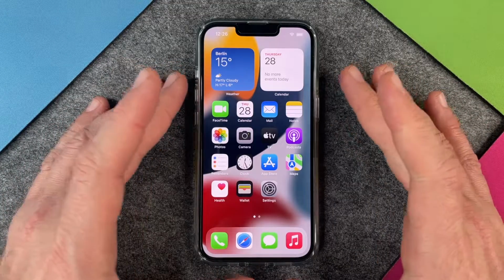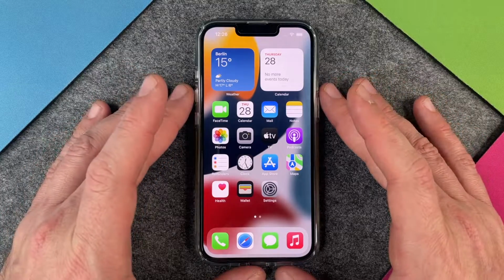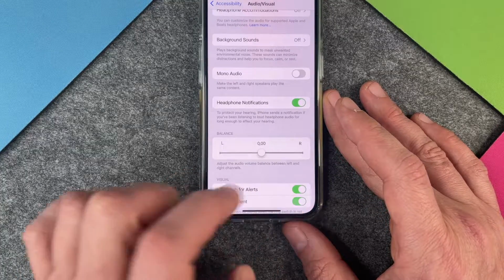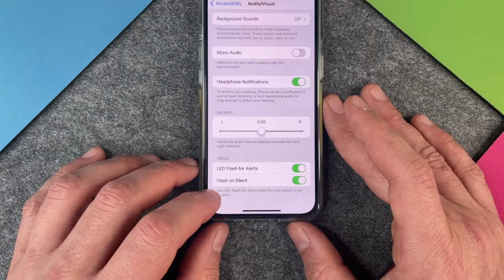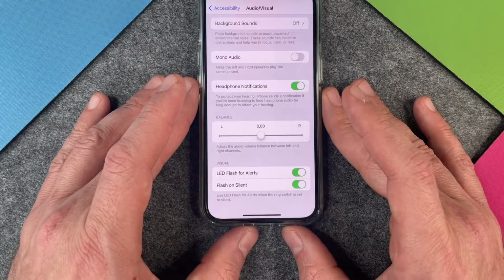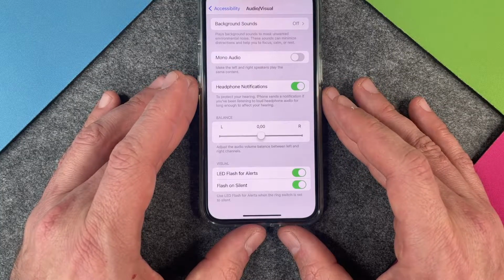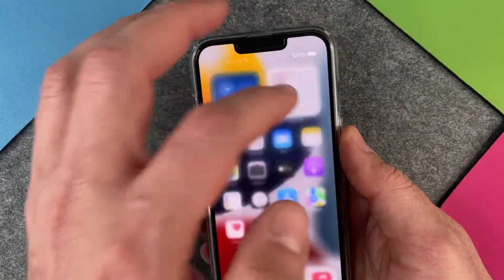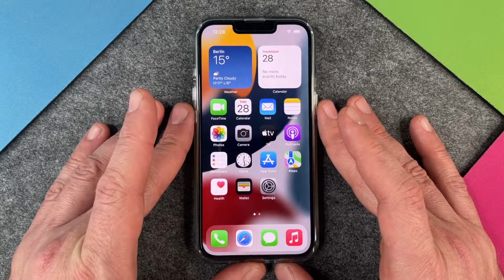iPhone 13  How to enable led flash notification • 📱 • 📨 • ⚡️ • | Tutorial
What is the flash notification on the iPhone 13, what is it for, and how can you enable it? You will get your answers to these questions in this video. We will show you where you can manage the flash notification in the settings of your iPhone 13 and when you can use this feature. A handy setting to be visually alerted to incoming calls or messages, no matter if you don't want to be acoustically alerted to incoming messages / calls, the ambient volume is just so high that you can't hear any ringtones anyway, or maybe you have hearing problems as well. Have fun with our video!